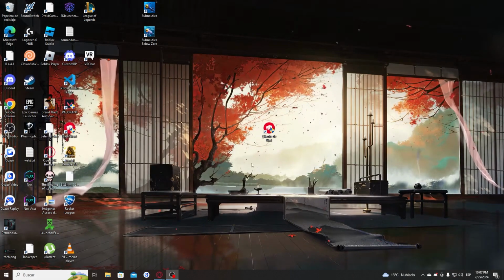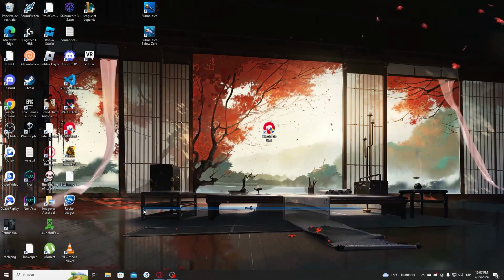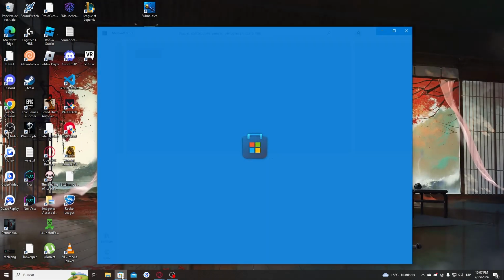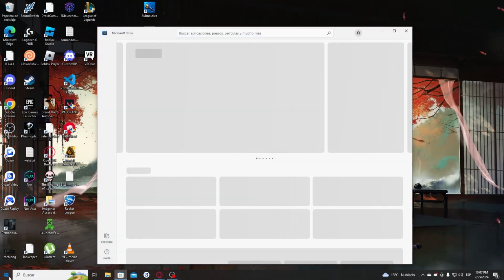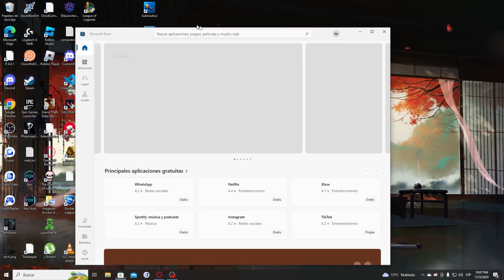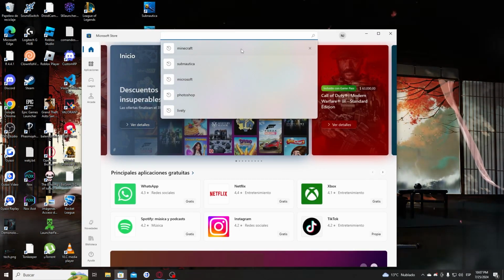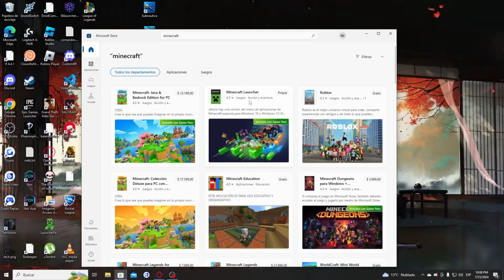How to Download Minecraft Bedrock on PC For Free (2024)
Learn how to download Minecraft Bedrock on PC for free with this 2024 guide. This video offers clear and concise instructions to help you access Minecraft Bedrock Edition without any cost, ensuring a smooth and straightforward download process. Stay updated with the latest tips and strategies for optimizing your Minecraft experience.